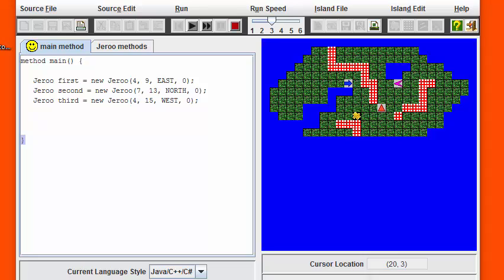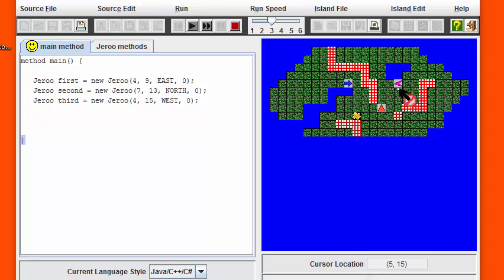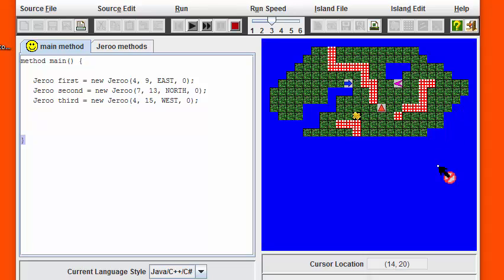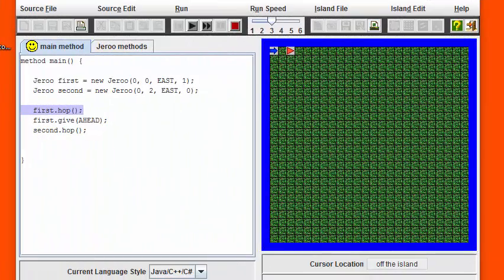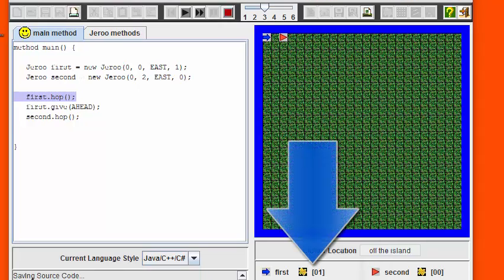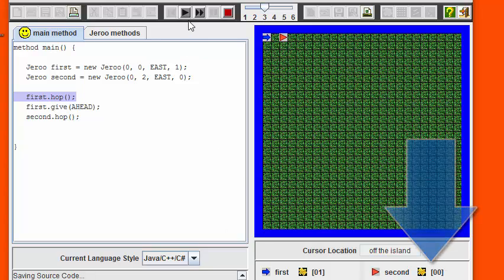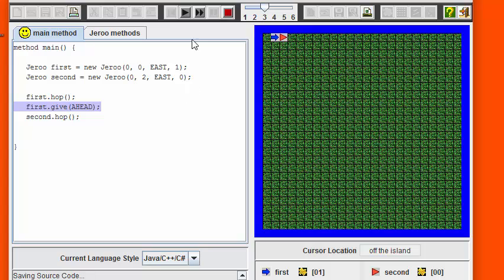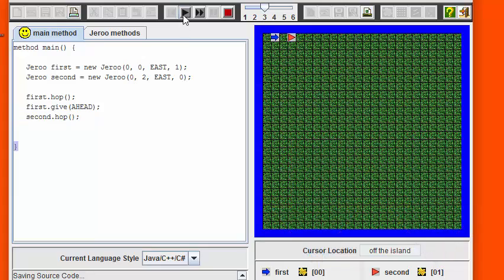Intro CS: Jeroo Beginner Activity - Relay Course